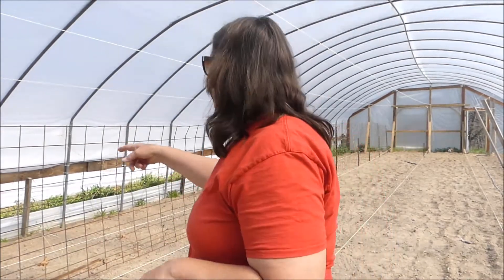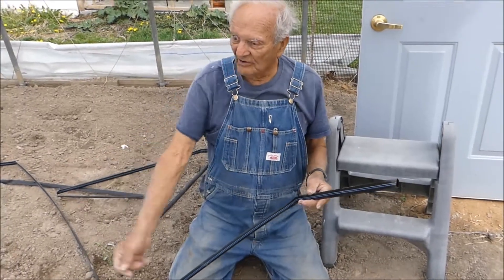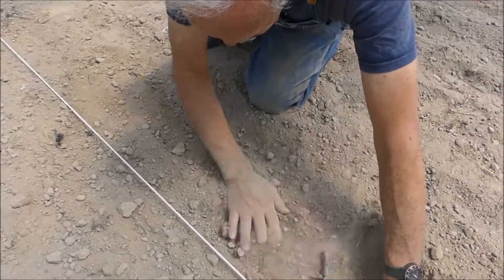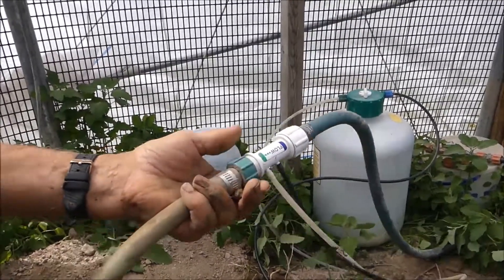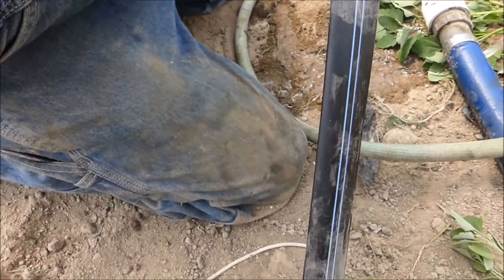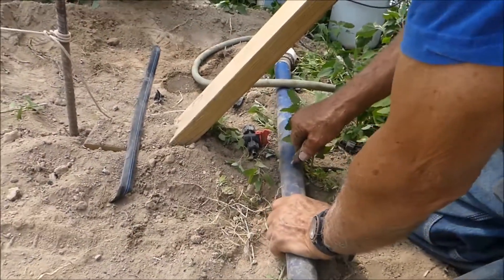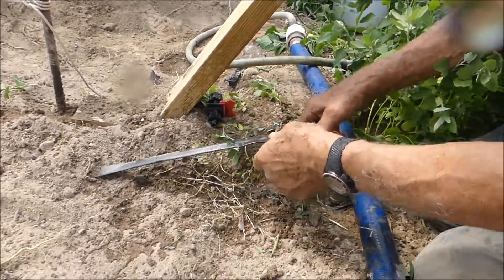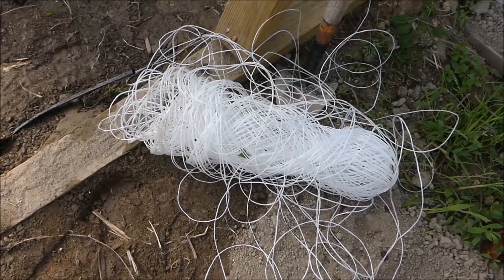Setting Up the Water System For the Cherry Tomatoes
We put all the parts together for the cherry tomatoes that will be growing in high tunnel #4.  This video especially shows how the drip line water system goes together.